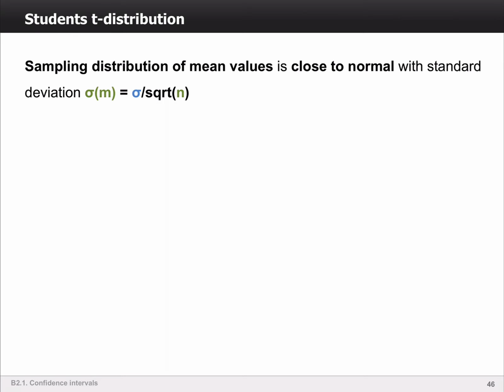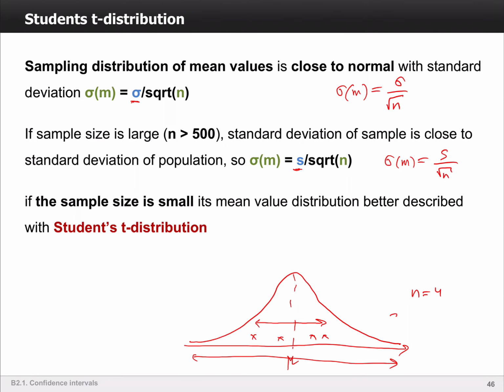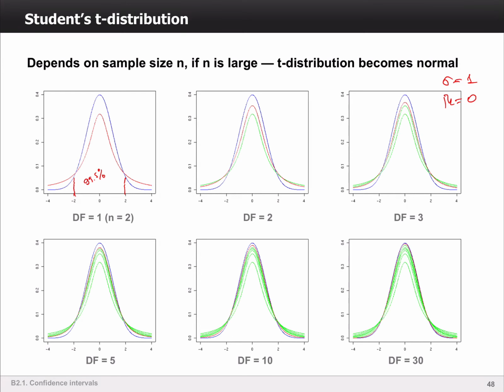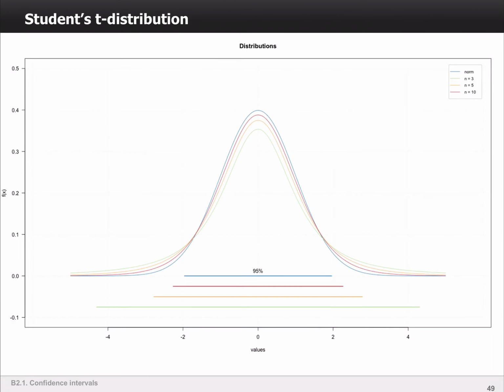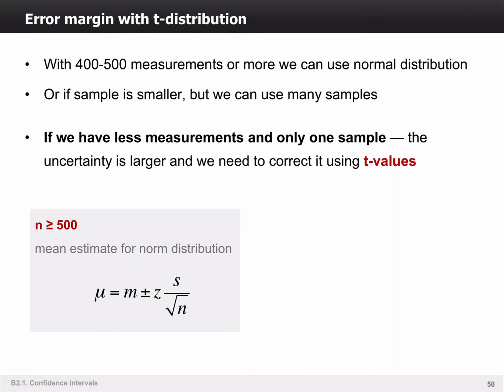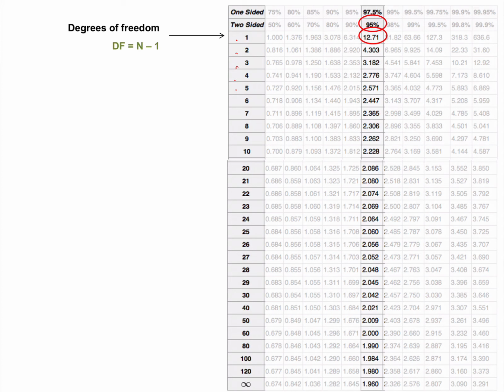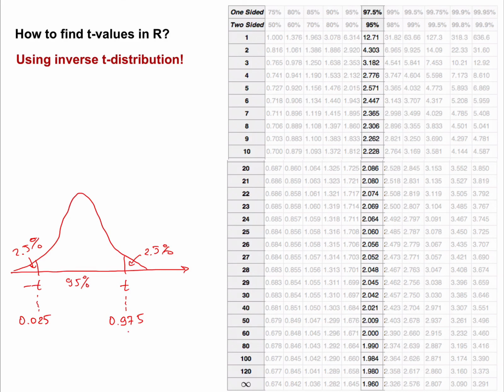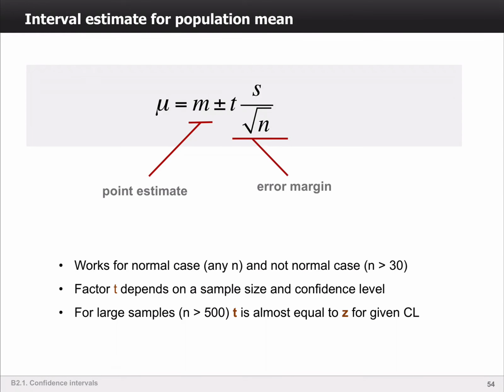B2.01h - Confidence intervals - Confidence interval for mean - small sample